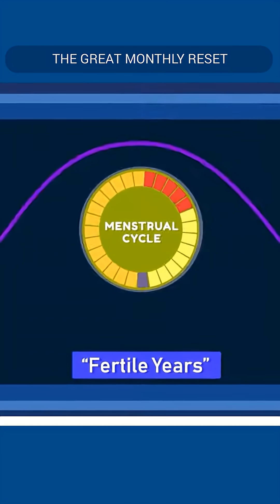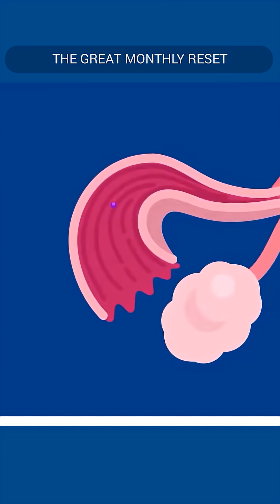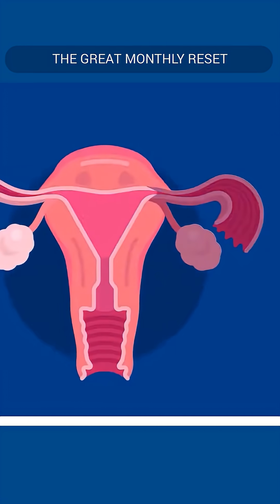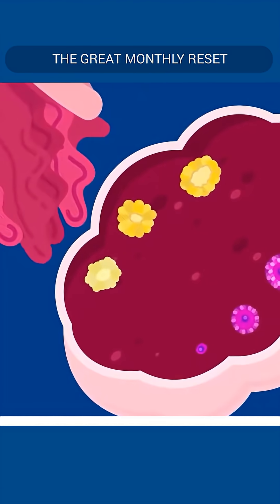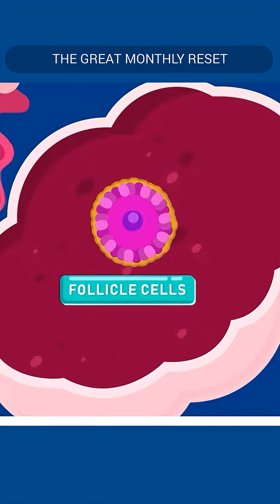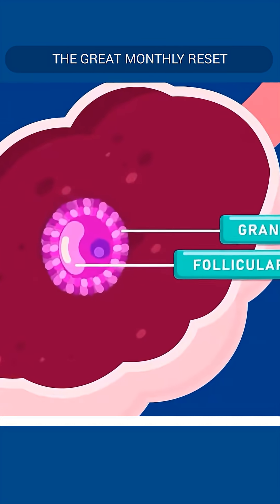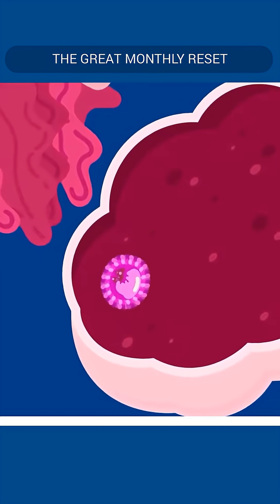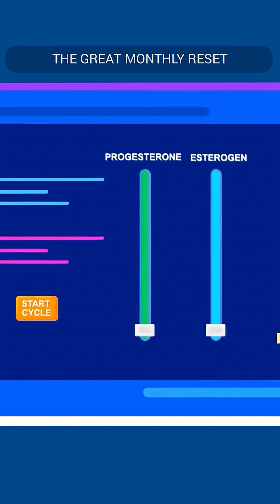Why Periods Come With Pain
Do you think people will engage more and turn to be more curious in education presented with effective animations? Then join the medical education revolution, the Free Medical Education! Our aim is to make science education universal, free, state of the art, and available to every human being to facilitate the best learning experience for everyone.